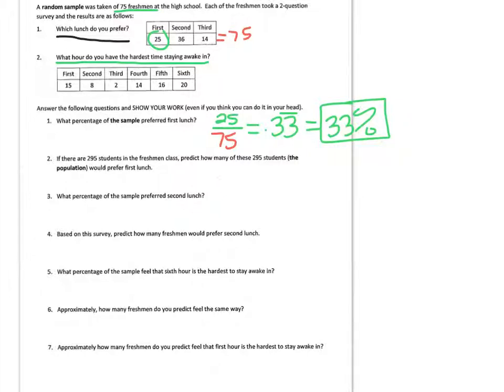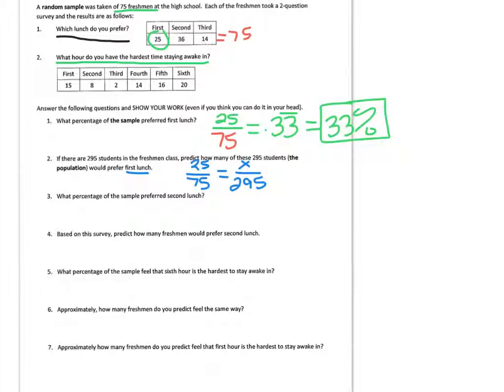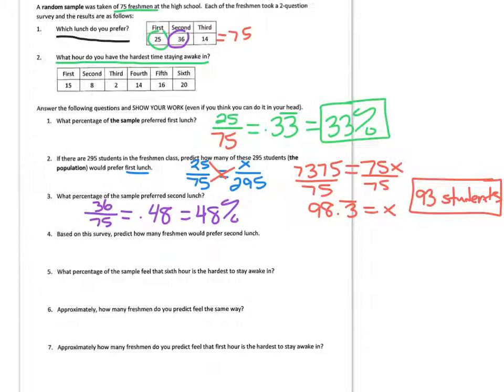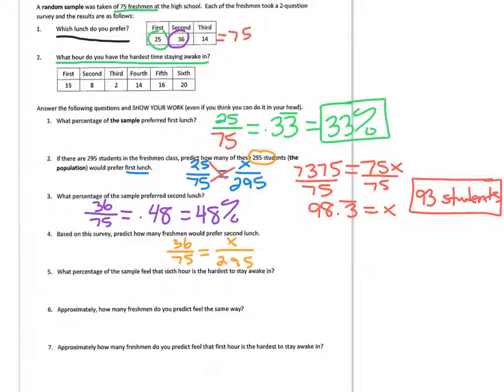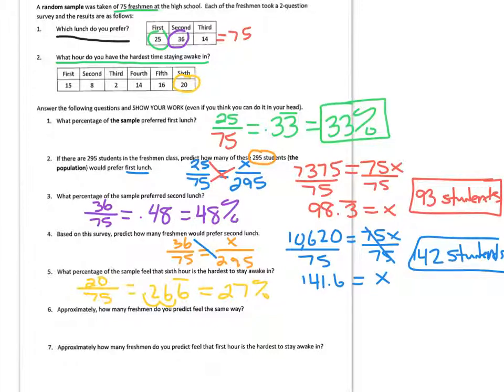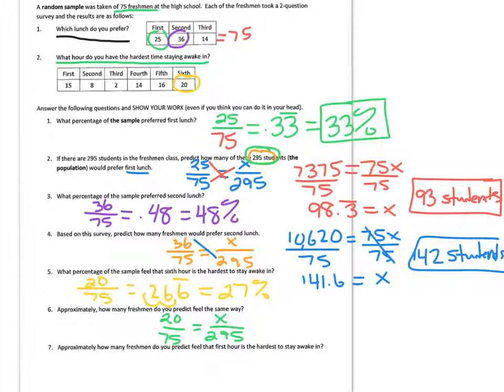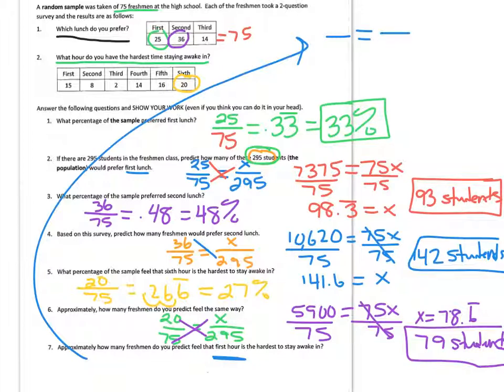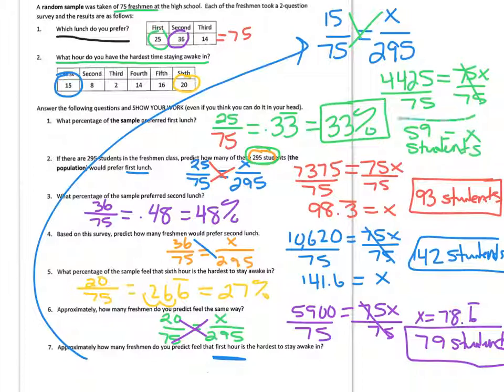Made with Explain Everything